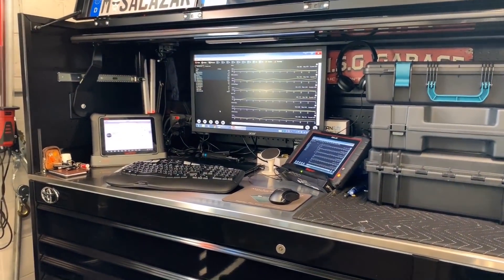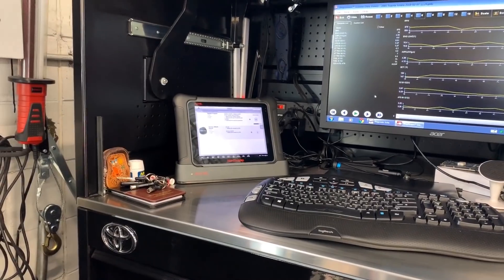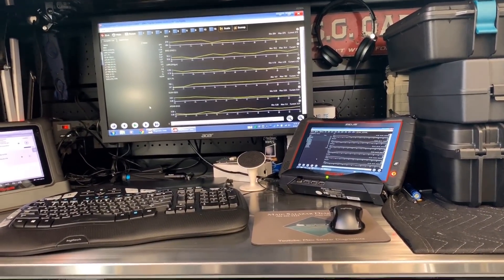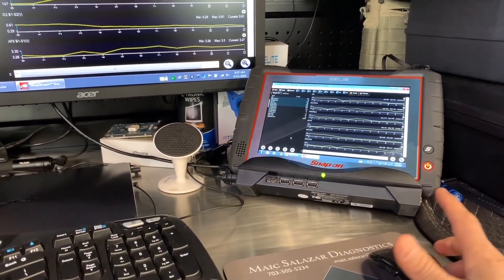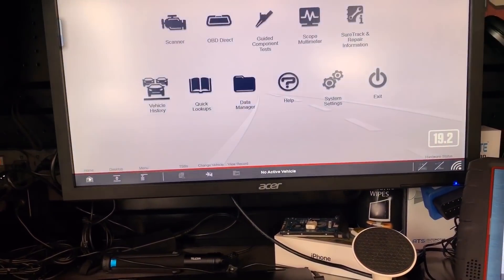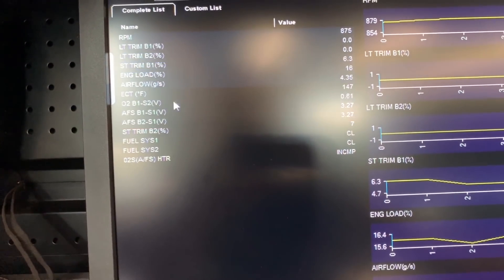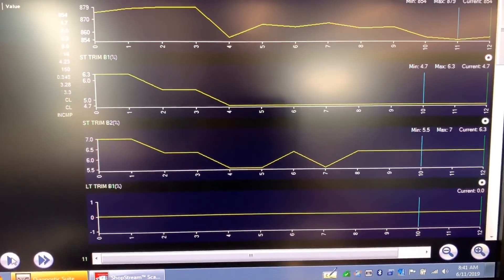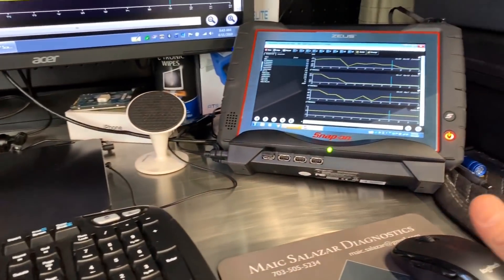How to analyze data with Shopstream Viewer on Snap on Zeus, Edge and others!!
I wanted to share this with you all! I find this very helpful when diagnosing a vehicle and it is very unique from Snap On!